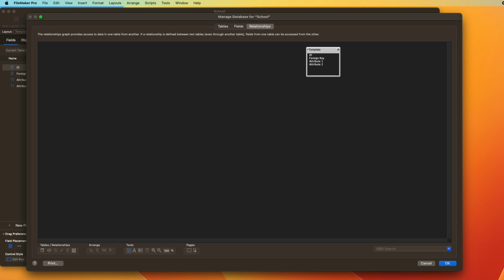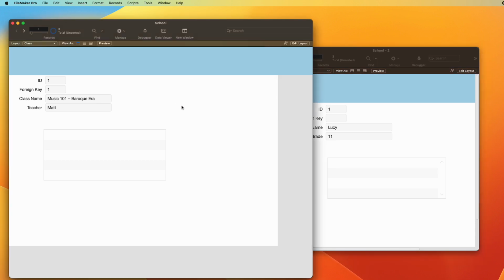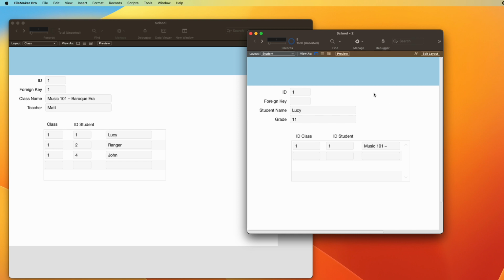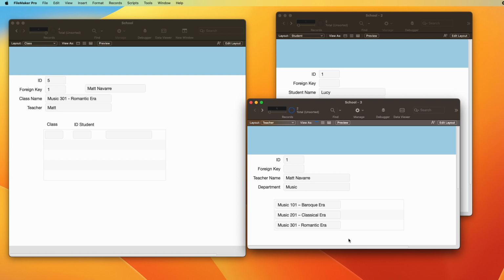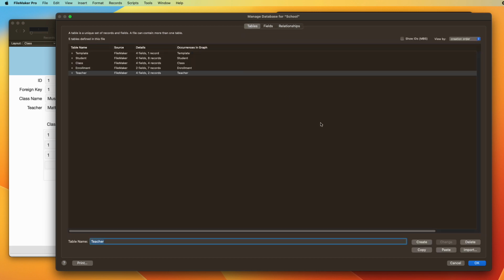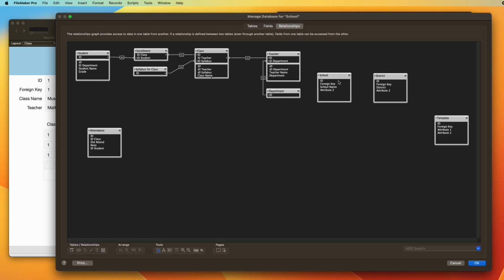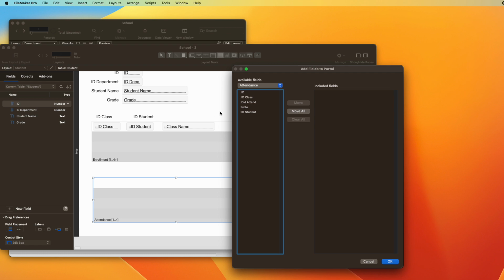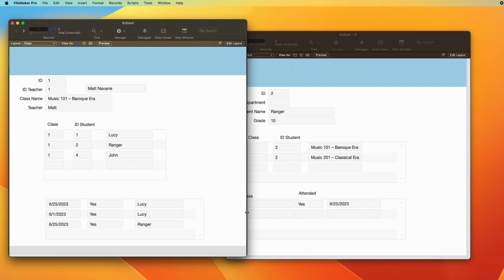Data Modeling examples in FileMaker Pro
Matt was inspired by his friend Jesse to walk through a data model, from simple to complex. As you will see, even the largest data model is made up of many simple structures.
In this video, we start with a simple example of students in a class, and build out relationships with nine different tables. Who teaches the class? What department? How many other students are there? How do you view the attendance records for a given student or a given class?